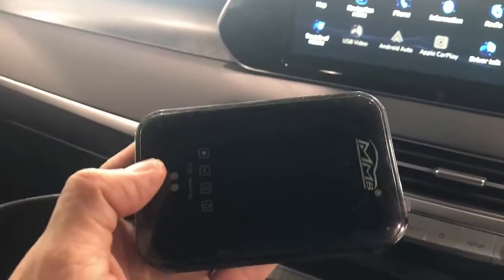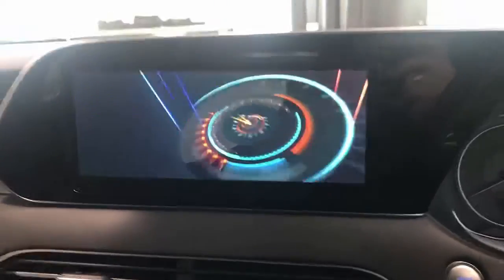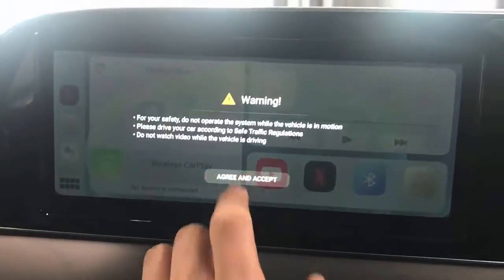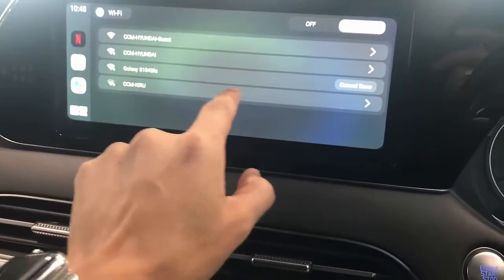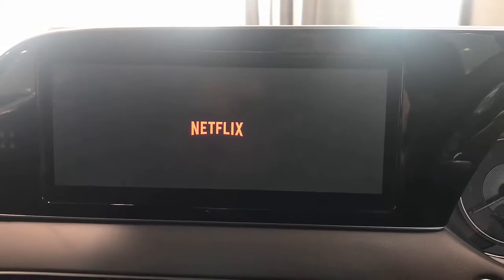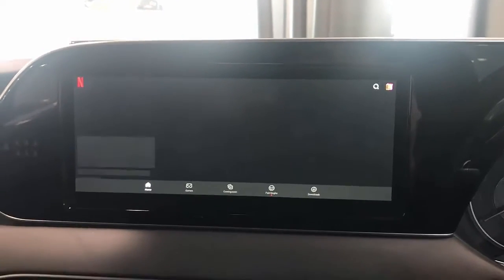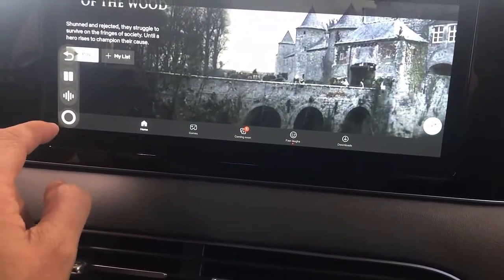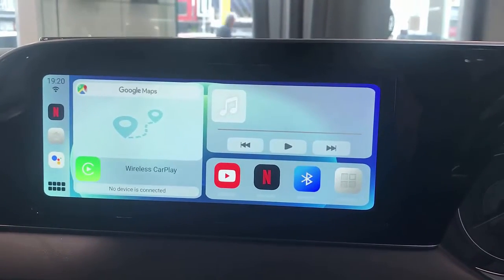How to download any app on Hyundai Palisade infotainment system with App2Car MMB 11.0 Adapter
App2Car (Plug In Car Android System via Original USB) is designed for the original car infotainment system with Apple CarPlay or Android Auto. It allows adding Android interface to the OEM car stereo with USB plug & play within 10 seconds. It is based on Android OS, you can install all kinds of Apps like online navigation maps, YouTube, music, etc. In order to work you just need to share you Wifi from your phone. Also you can donwload apps for Off-Road 4x4